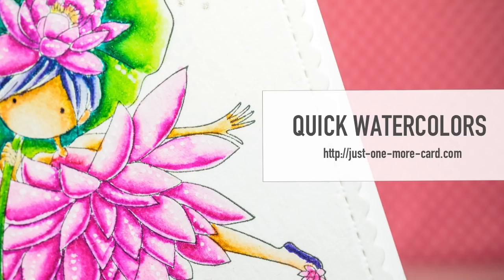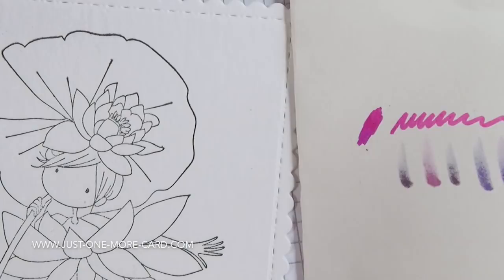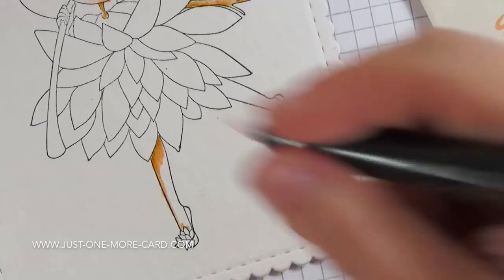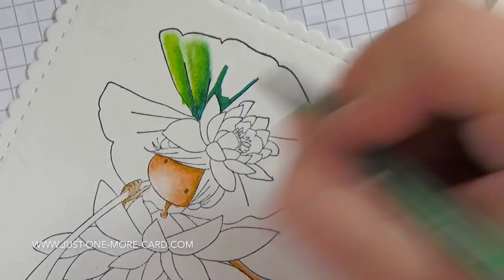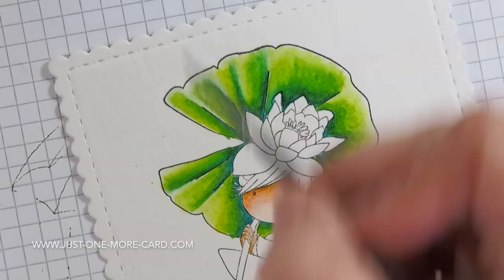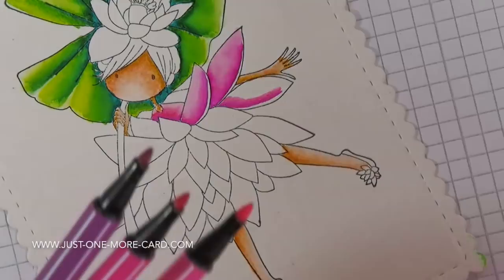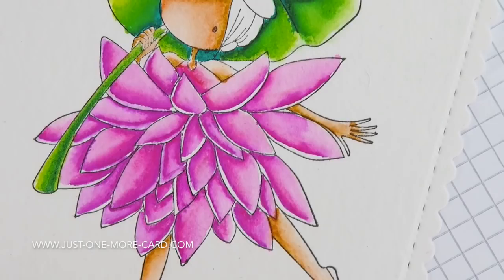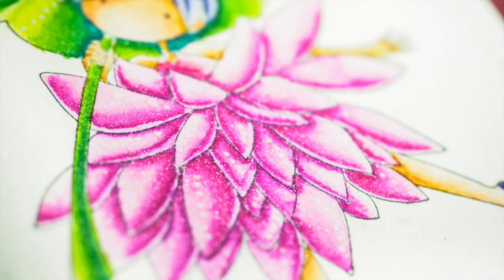Watercolor Two Ways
TINY TOWNIE GARDEN GIRL WATER LILY

• Mama Elephant ALL PRETTIED UP Creative Cuts Die Set

• Stabilo Pen 68 Coloring Felt-tip Marker Pen
[ Amazon US ]

• Tombow Colorless Blender Pen
[ Amazon US ]

[ Amazon US ]

• Sharpie Extra Fine Point Poster Paint Marker
[ Amazon US ]

• Ranger Surfaces Watercolor Paper, 8.5 by 11-Inch, 10-Pack
[ Amazon US ]

[ Amazon US ]